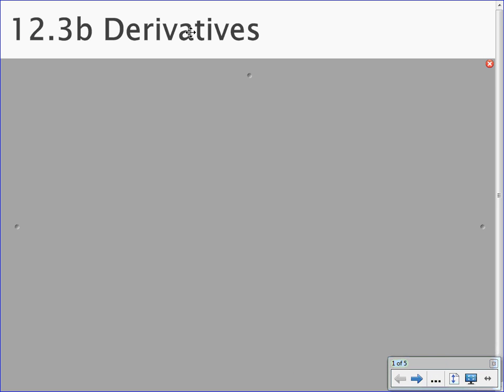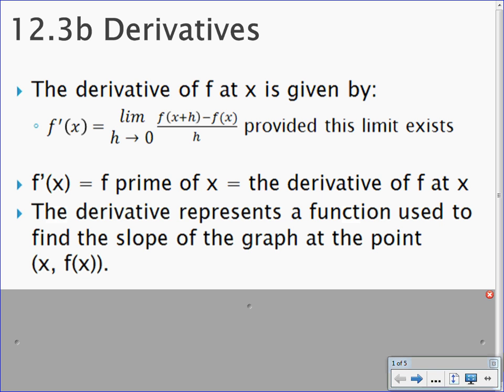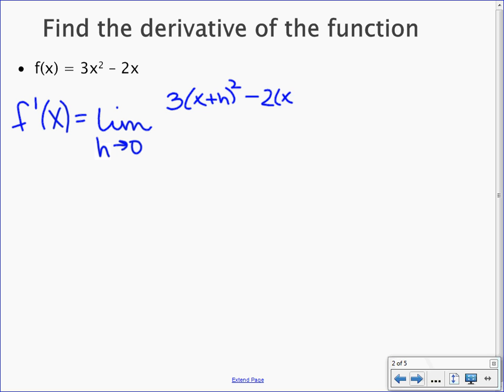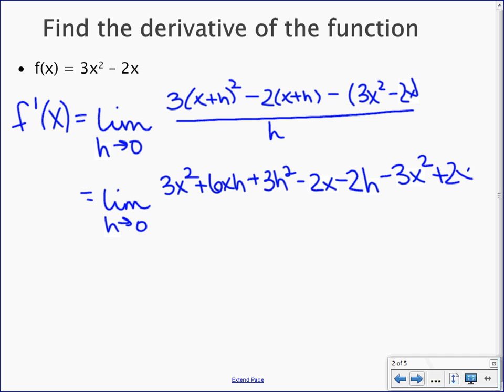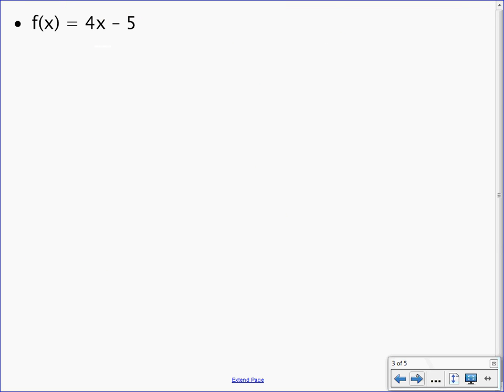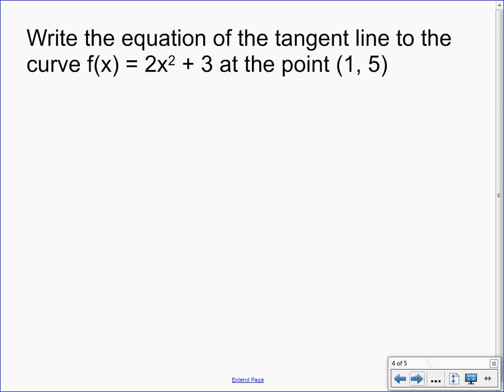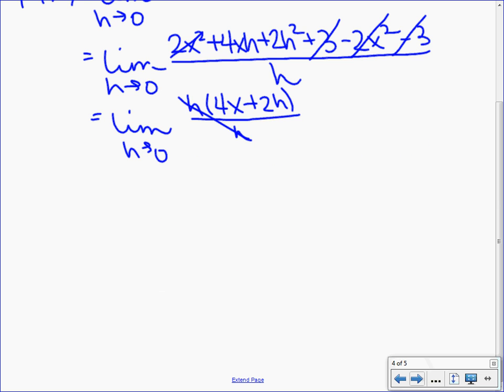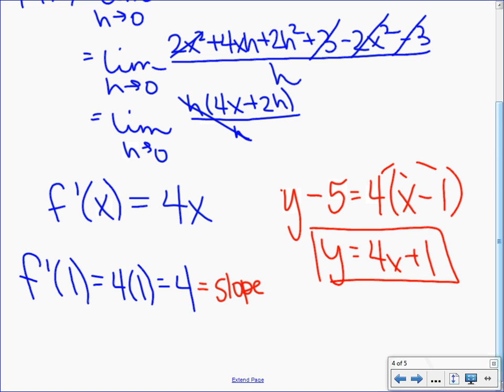12.3b Notes Honors Pre Calculus